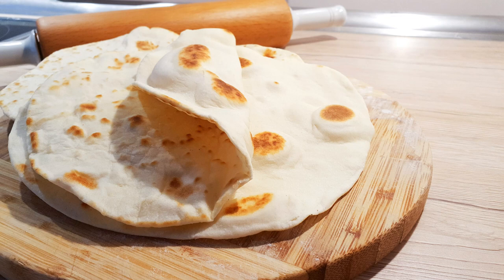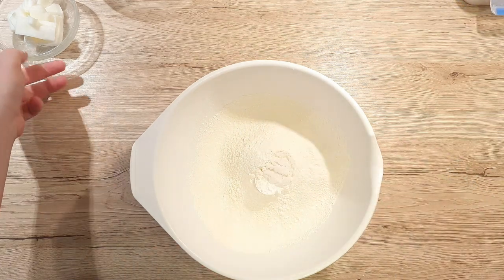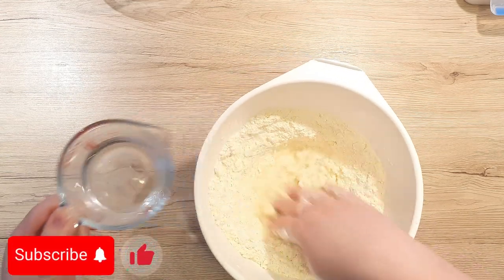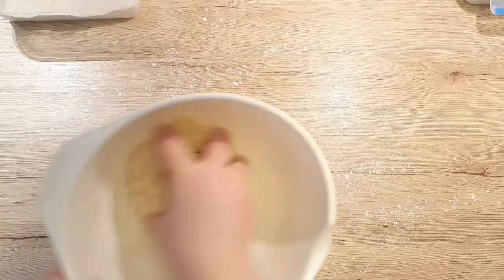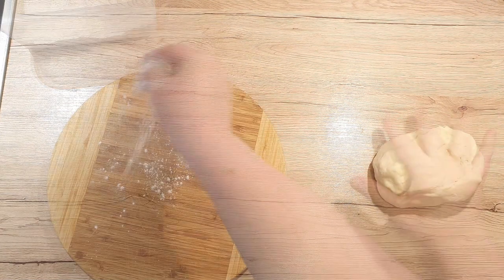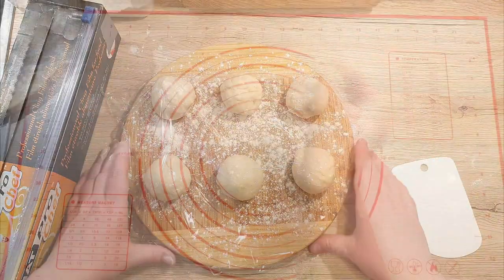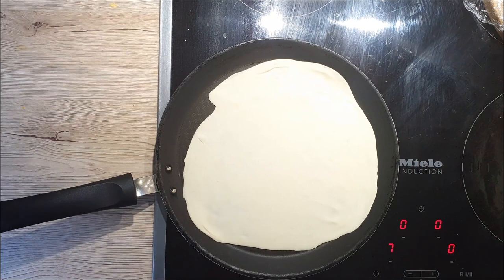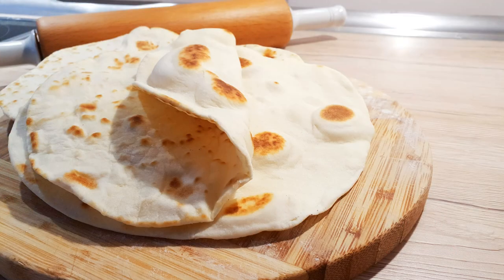The Absolute Best Soft and Chewy Flour Tortillas for Homemade Wraps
This simple step-by-step recipe teaches how to make soft and chewy homemade flour tortillas. These tortillas are perfect for wraps, tacos, or enjoying fresh with your favorite fillings. I’ll show you how to mix the dough, knead it to the right texture, and cook it perfectly in a hot pan.

Whether you’re making them for a meal or a snack, these tortillas are easy to make and delicious to eat. Follow along for the full recipe and enjoy fresh tortillas at home!

📜This recipe will make 6 25cm (~9'') tortillas.

🔹Ingredients:🔹
- 265 g / 2 ⅛ cups bread flour, make sure it has at least 11g of protein
- 1 tsp baking powder
- 1 tsp salt
- 50 g / 3 tbsp  lard or vegetable shortening, you can use butter, but I wouldn't recommend it
- 145 ml / 0,6 cups hot water (~ 50°C / 122°F)

🔹Preparation:🔹
1. Sift the flour into the bowl. This will remove any clumps and make the flour fluffier.

2. To the flour, add 1 tsp of backing powder, 1 tsp of salt, and  50g / 3 tbsp lard or vegetable shortening if you wish to make it vegan-friendly.

3. With your hands, incorporate the lard into the flour. Massage it so long that it becomes like course sand.

4. Start pouring in your warm water little by little. This way, you can ensure an even distribution of water throughout the flour. Pour your water in slowly and in small batches. This will also prevent you from adding too much water. How much water the flour will absorb depends on the flour and humidity. Mix the dough until it is slightly sticky and no flour is left in the bowl.

5. Dust your kitchen counter with flour and place your dough on top. Flatten it a bit and start kneading. Grab the top part of the dough and fold it over. Push down and forward on the dough with the bottom of your palm. Repeat this motion for about 4-6 minutes. It should be ready once the dough is smooth, doesn't tare anymore, and is soft.

6. Dust a board, plate, or flat pan with flour. Divide the dough into 6 to 8 pieces, depending on how big you wish your tortillas to be. Put the dough into balls and place them on the board. Make sure there is a bit of space between the balls, dust over some flour, and cover it with plastic wrap. Leave them to rest for about 20 minutes.

7. Dust your work surface with flour and start shaping your tortillas.  Take your dough ball, flatten it, and stretch it out in a circle. Place it down and roll it out with your rolling pin, turning it with each roll slightly until you reach your desired size.

8. Heat your pan. Make sure it is very hot but not smoking. Place your tortilla on a well-heated dry pan. It should take about 45 seconds to 1 minute for it to become bubbly all over the surface.

☑️ Timestamps

00:00 Intro
00:06 List of ingredients
00:12 Sifting flour
00:24 Adding the rest of the ingredients
00:39 Incorporate the lard
00:46 Adding the water
01:30 Kneading the dough
01:51 Dividing the dough
02:22 Shape your tortillas

This video is about Soft And Chewy Flour Tortillas | Easy Homemade Recipe - Perfect For Wraps. But It also covers the following topics:

How To Make Tortillas Without A Press
Best Tortilla Recipe At Home
Homemade Tortillas Step By Step

Soft And Chewy Flour Tortillas | Easy Homemade Recipe - Perfect For Wraps

© Dragoony's bites